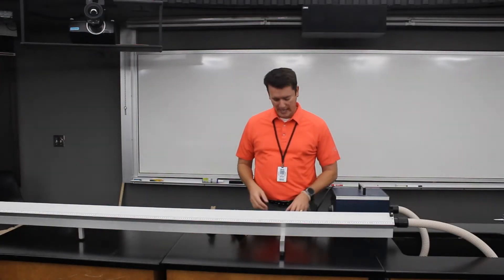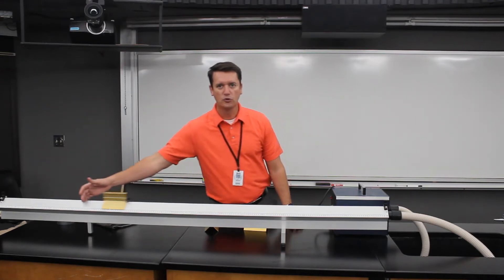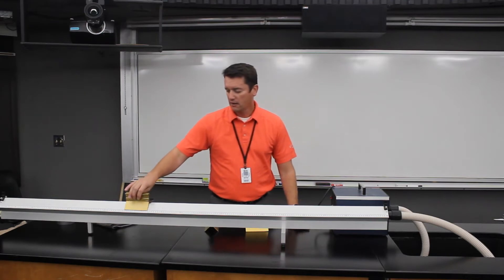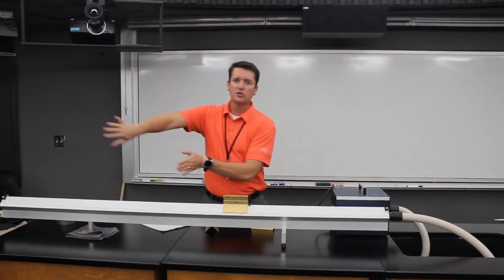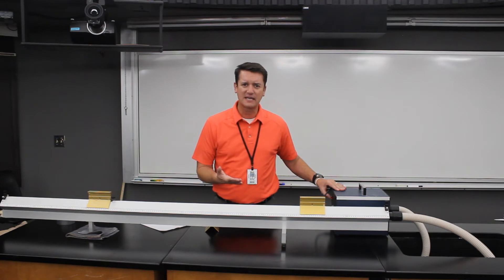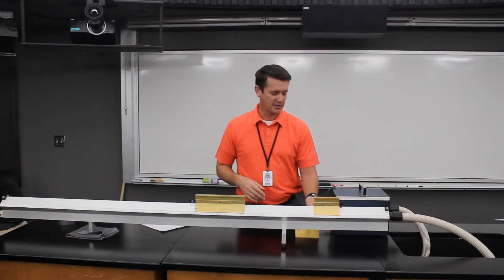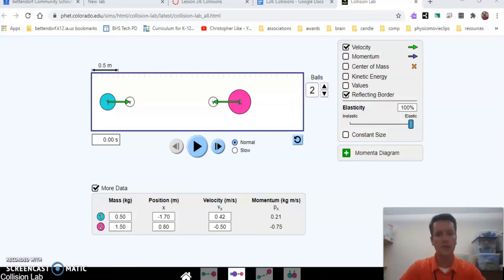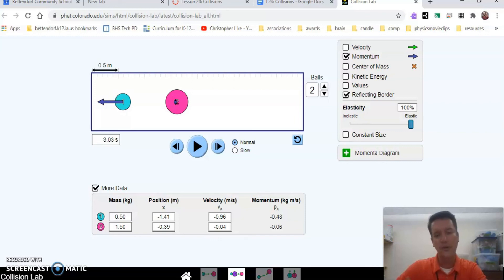AP Physics Lesson 24: Collisions